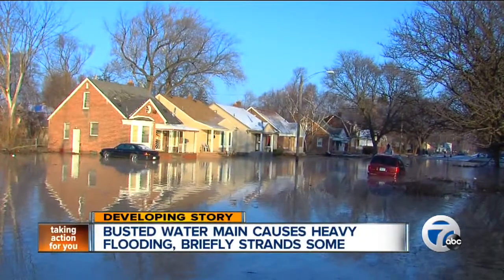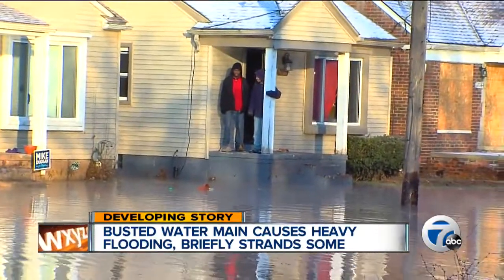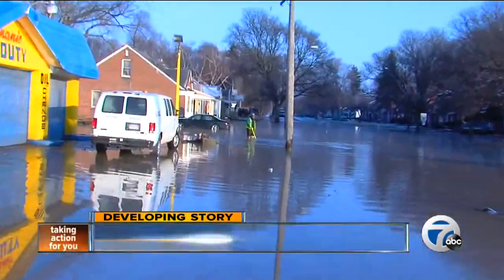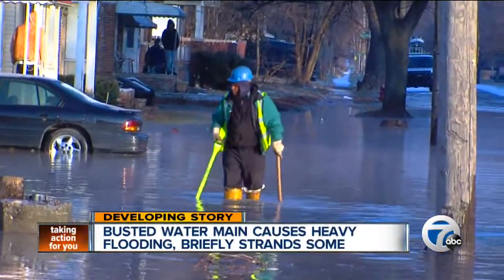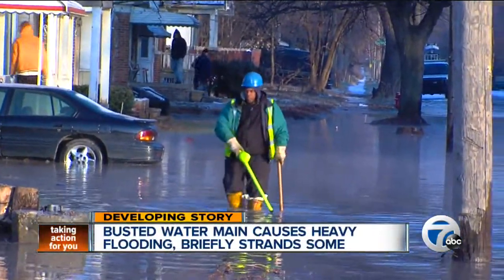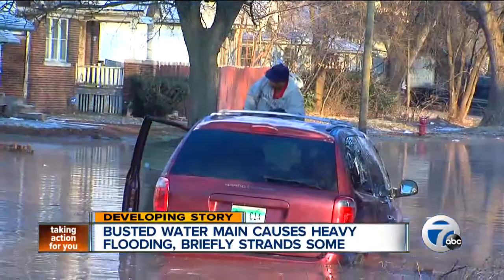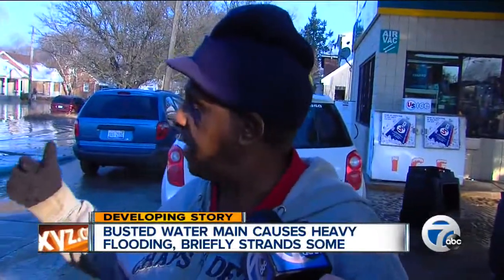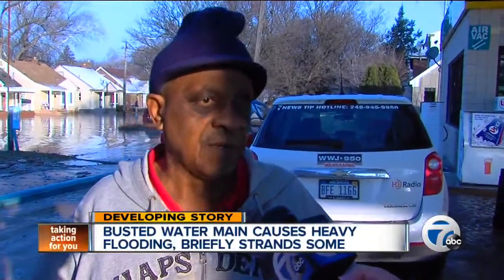Water Main break floods neighborhood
The clean up and fixing is under way following a water main break in Detroit.